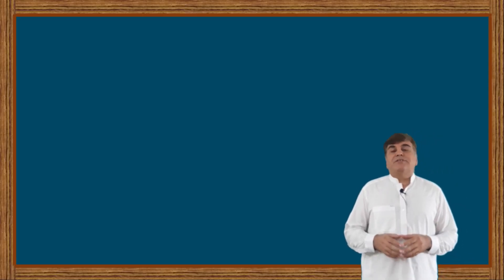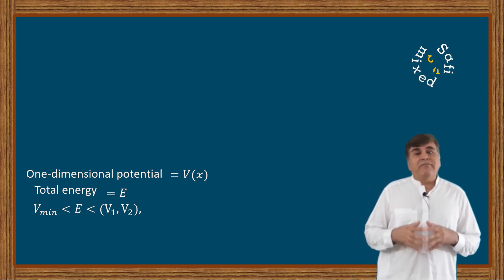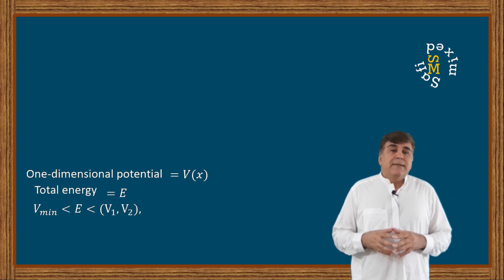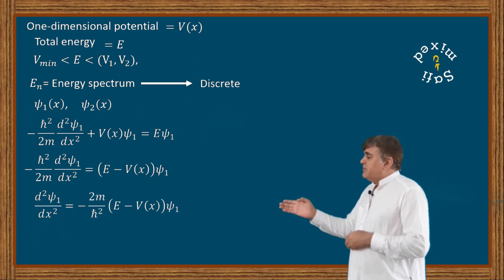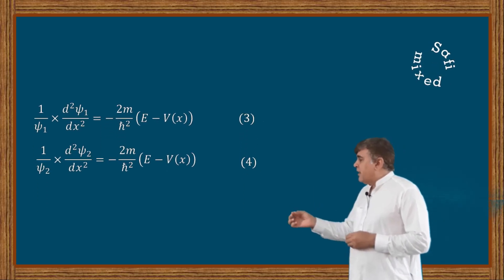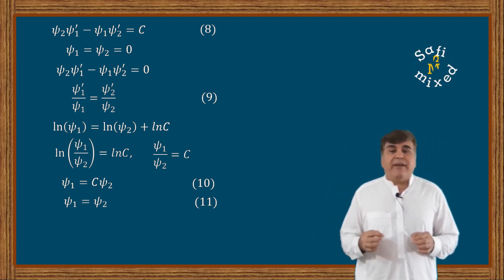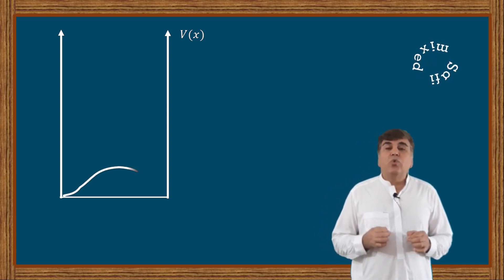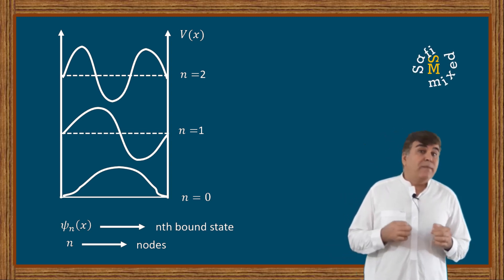Properties of bound states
What are the properties of bound states?
what are bound states?
what are the properties of scattering states?
what are scattering states?

Properties of bound states in quantum mechanics, nondegeneracy, energy spectrum, discreteness of energy, discrete energy spectrum, one dimensional potential, non degenerate eigenfunctions.

4:00 energy